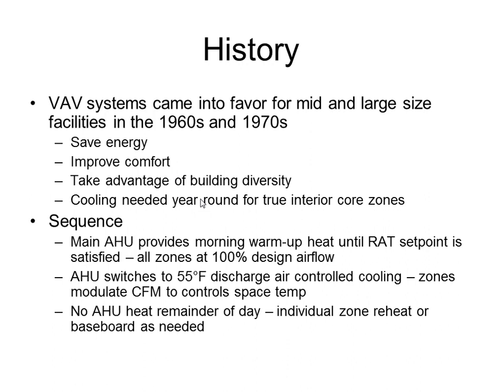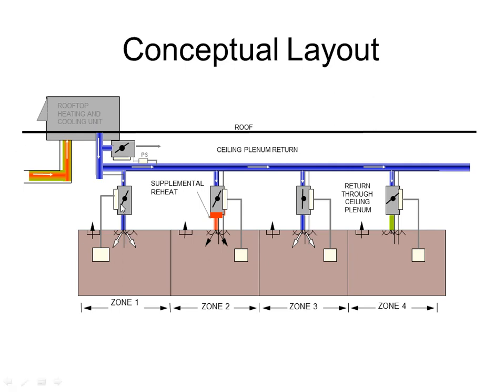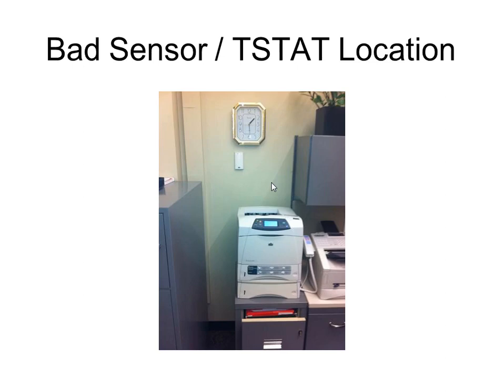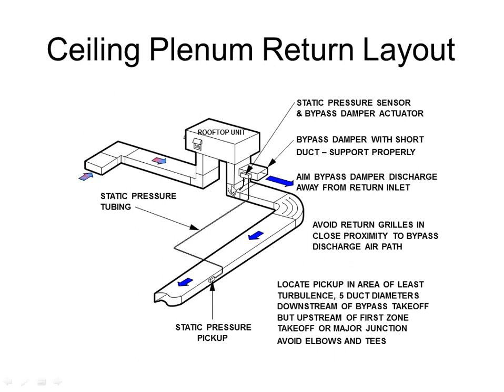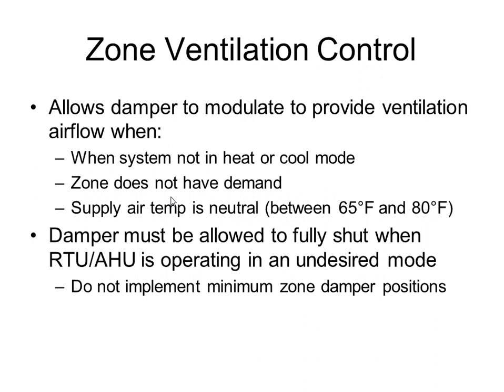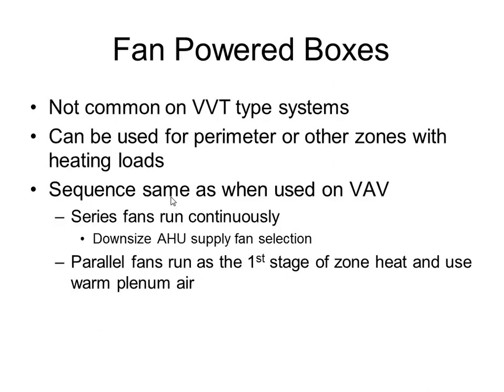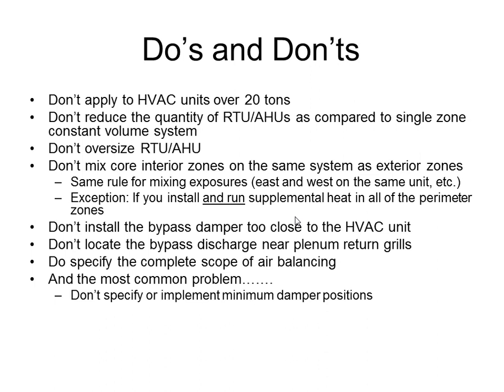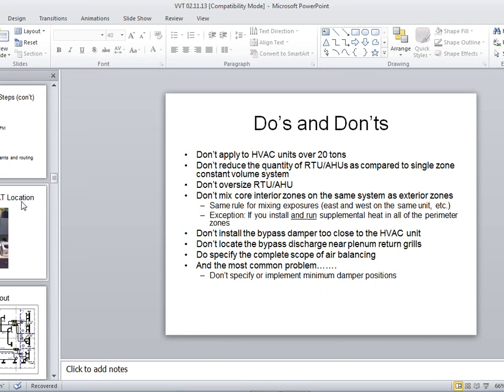Carrier VVT Zoning System Design - Webinar 2/1/13